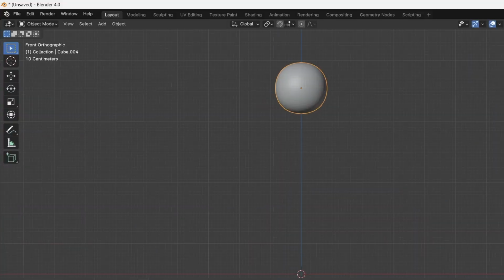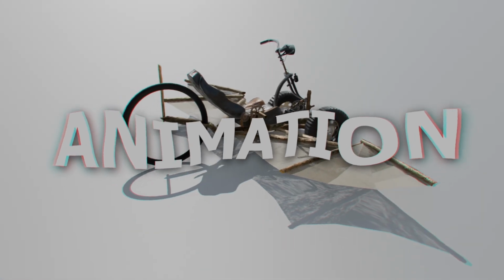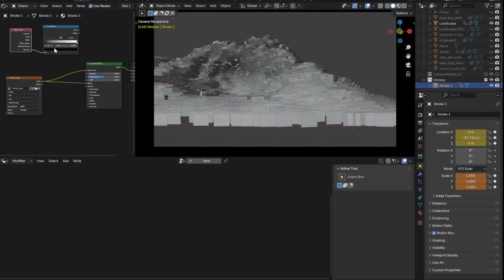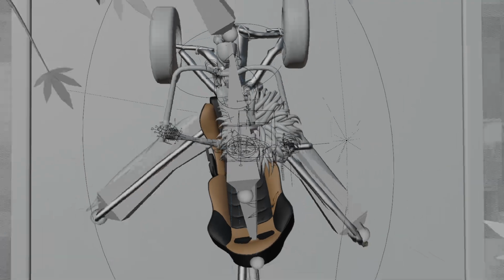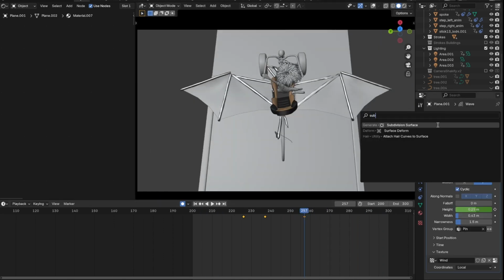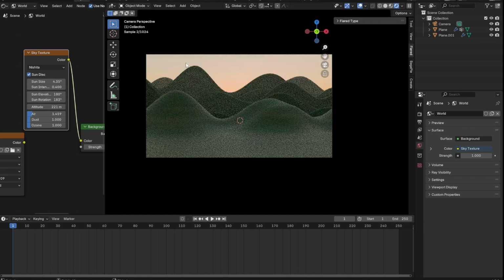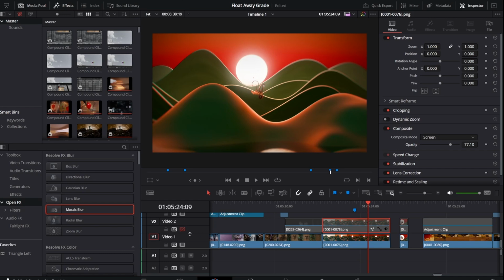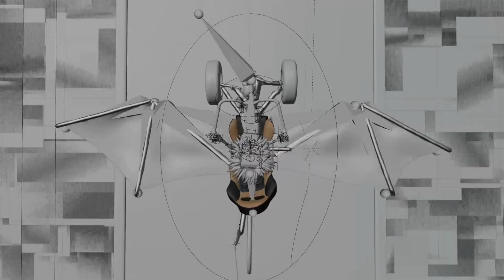How I Animated a Transitional Scene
In this video, I walk through how I animated a location transition scene in my upcoming short film 'Float Away' using Blender and Davinci Resolve.